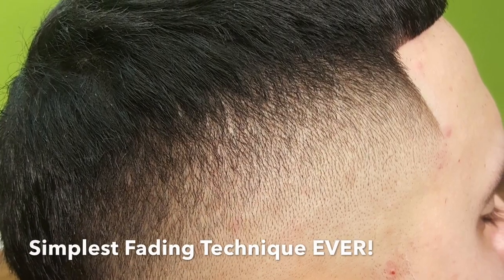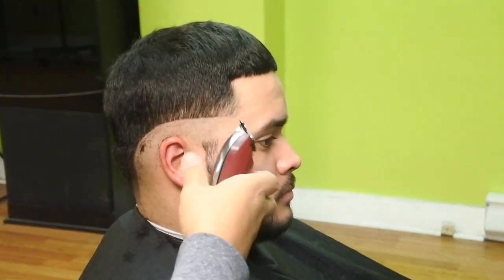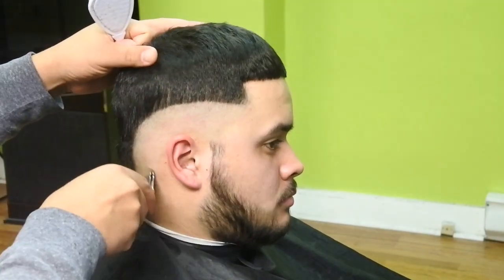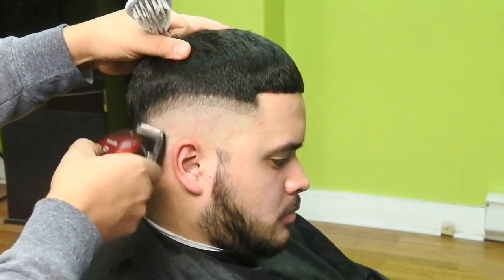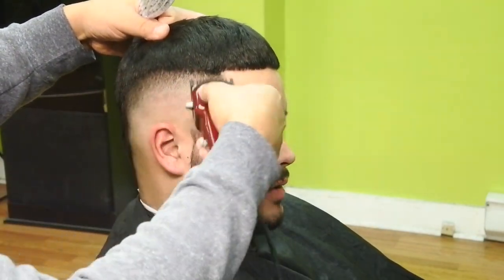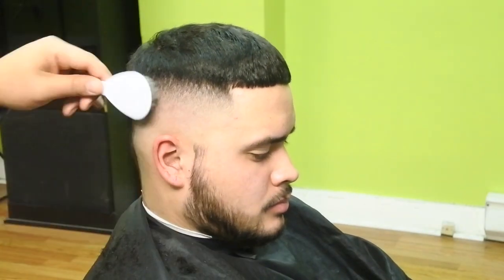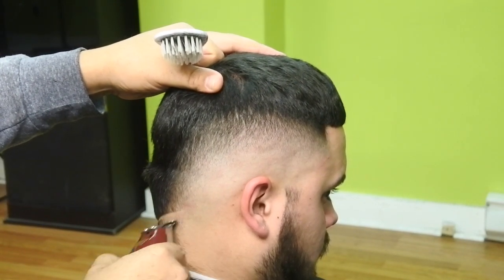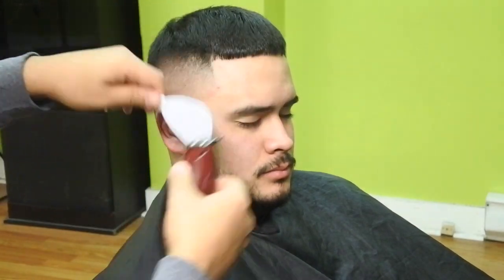Simplest Fading Technique EVER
In this video I'll be showing you how to fade hair using the simplest technique possible.